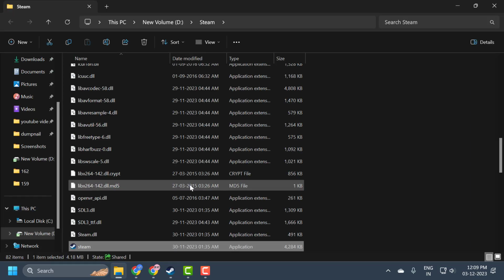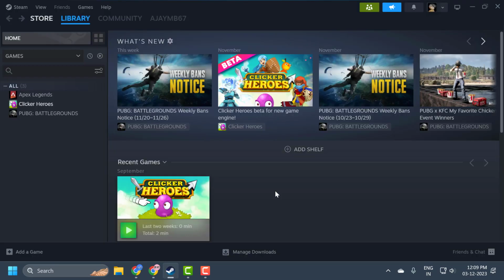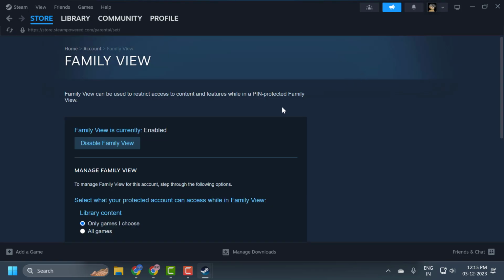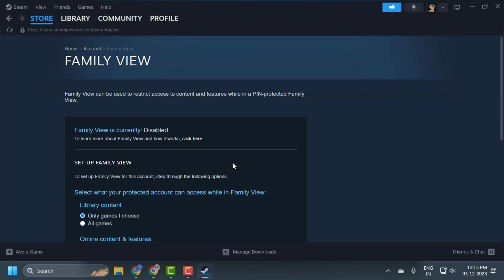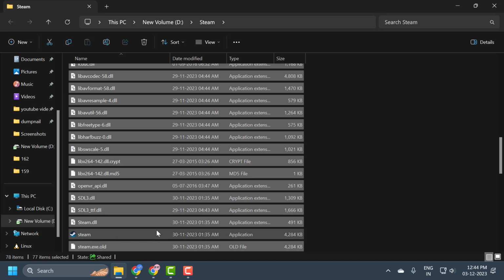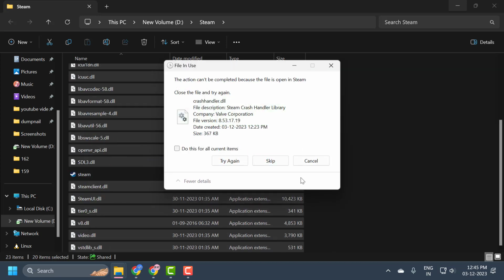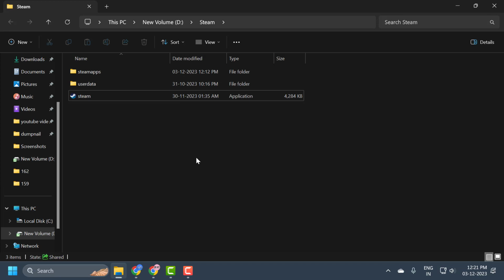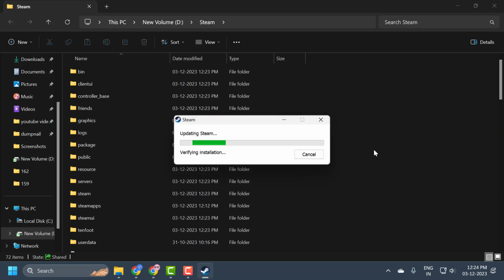STEAM CHECKOUT NOT WORKING (FIXED) | How to Fix Steam Checkout Not Loading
Resolve the frustrating issue of Steam checkout not working with this comprehensive guide. Discover step-by-step solutions to fix the problem and successfully complete your purchases. Don't let checkout errors disrupt your gaming experience – follow this guide and get back to enjoying your favorite titles hassle-free.

In This Tutorial :
How to Fix Steam Checkout Not Working
How to Fix Steam Checkout Not Loading